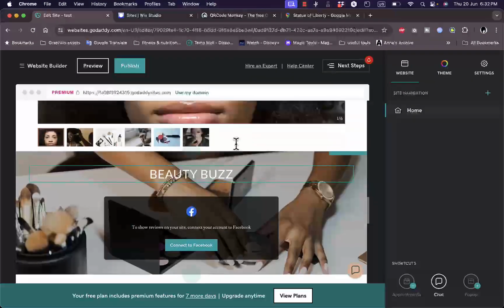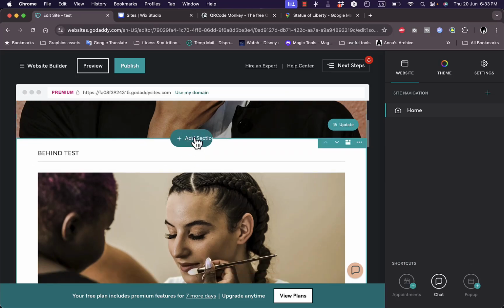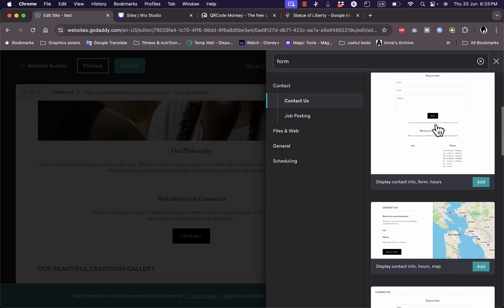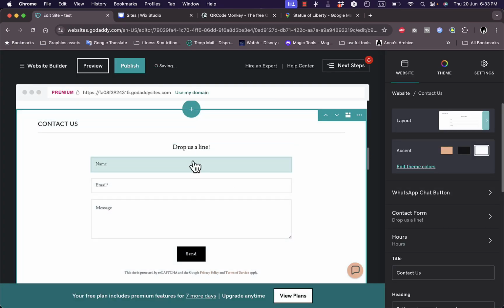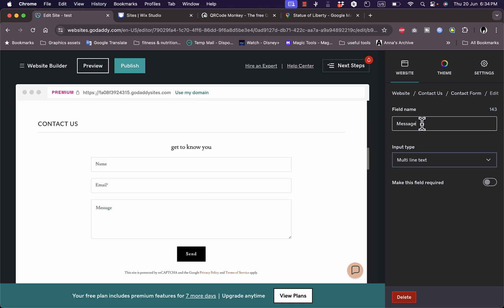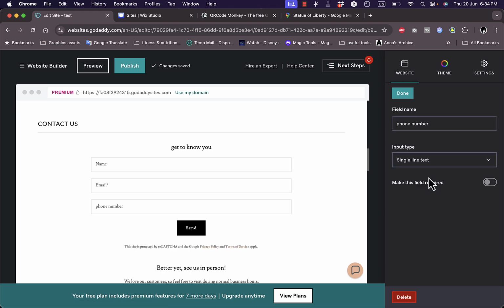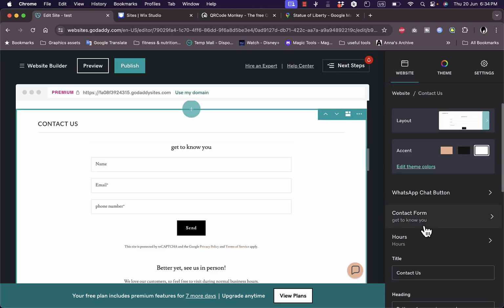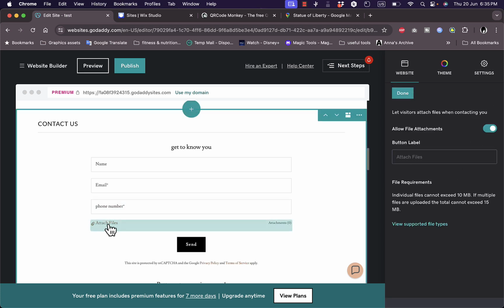How to Make Forms on Godaddy Website Builder | Easy!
If you are looking for a video tutorial on create forms on godaddy website builder? Look no further!
This comprehensive video demonstrates the process of build forms on godaddy website builder step by step. Make sure to watch till the end for a thorough grasp.